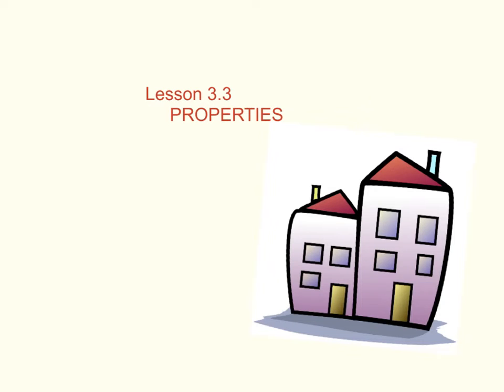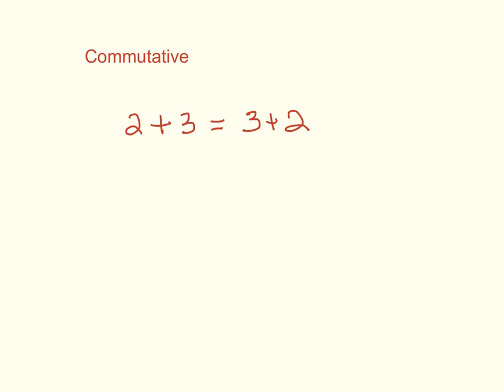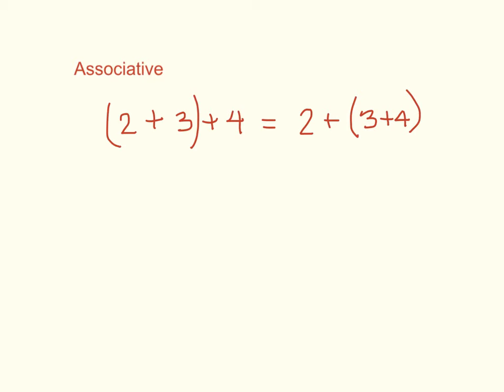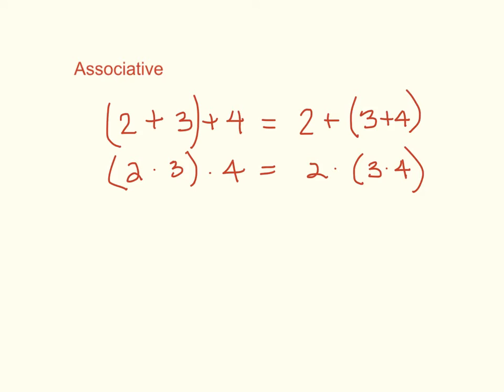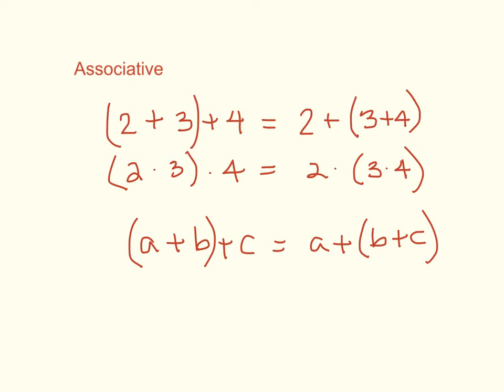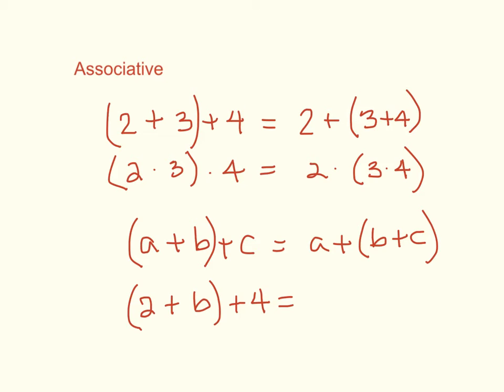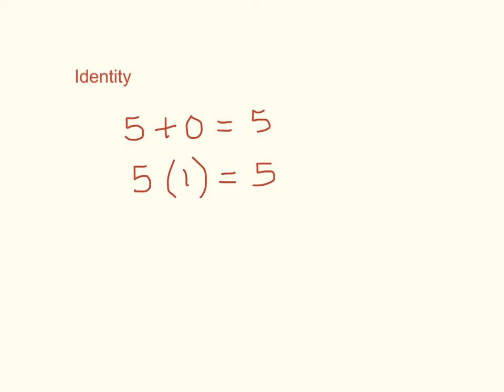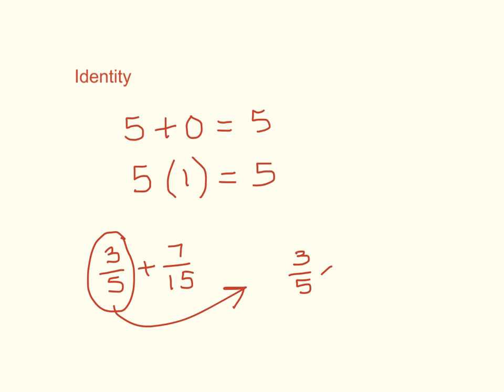lesson 3.3 properties